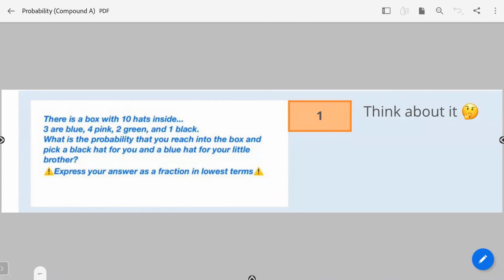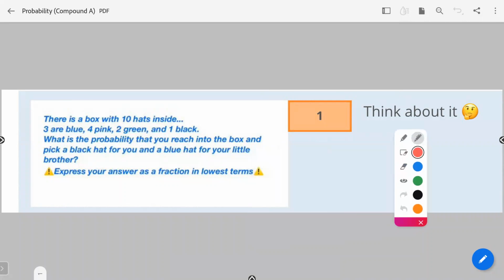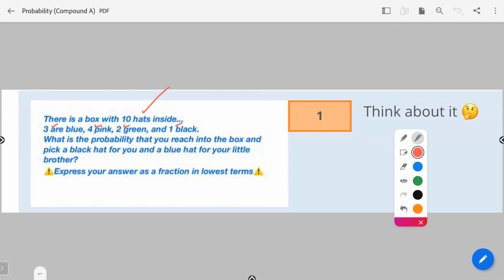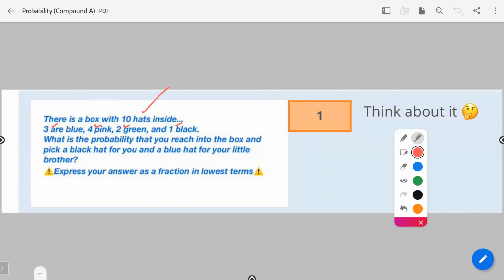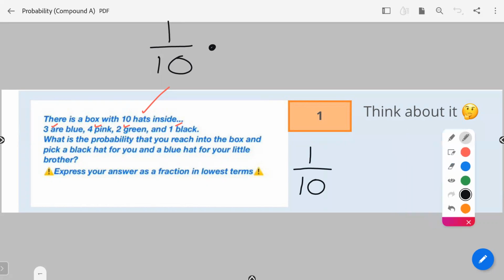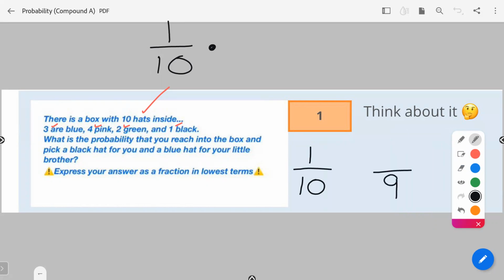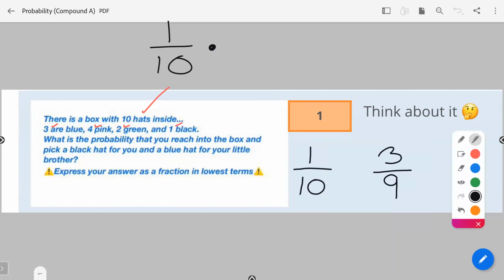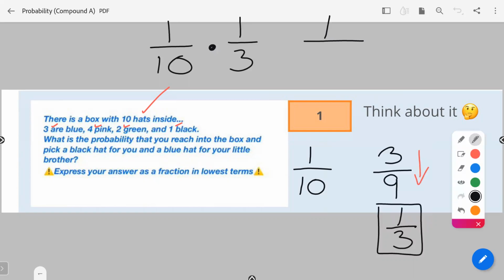Multiple Event Probability A (Without Replacement)